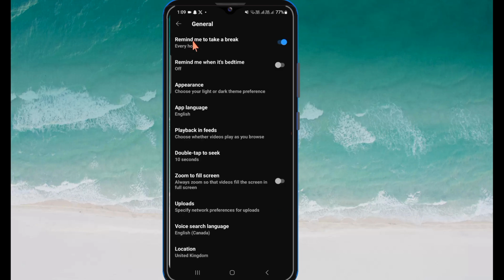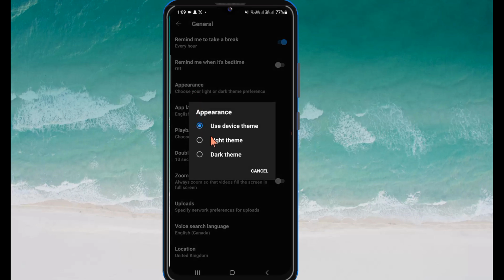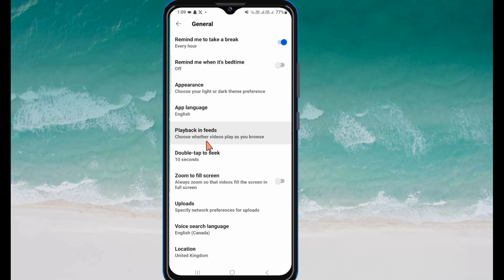how to turn on light theme on YouTube | enable light mode on YouTube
Looking to brighten up your YouTube experience? In this video, we’ll show you exactly how to turn on light theme on YouTube. Learn how to enable light mode on YouTube and switch to light theme on YouTube with our easy-to-follow YouTube light theme settings guide. Whether you want to activate light theme YouTube, change to light theme YouTube, or explore the light theme YouTube tutorial, we’ve got you covered. Our light mode YouTube guide will provide all the YouTube light theme instructions you need. Discover the light theme on YouTube, how to YouTube light theme enable, and the simple steps to use the YouTube light theme switch. Don't miss out on the YouTube light mode change and experience the YouTube light theme feature today!